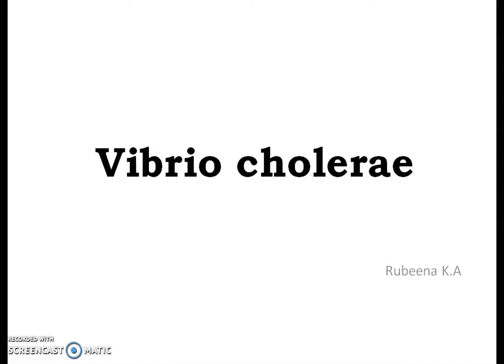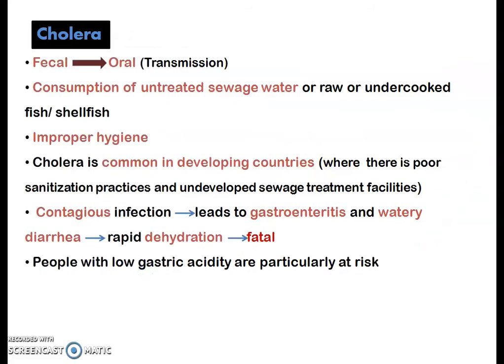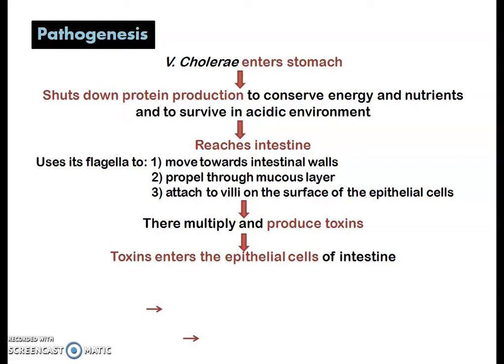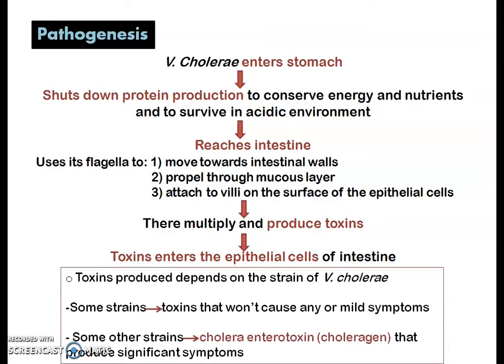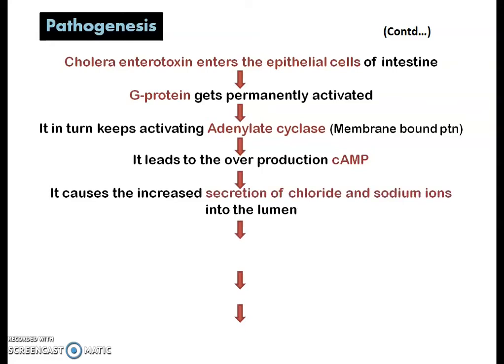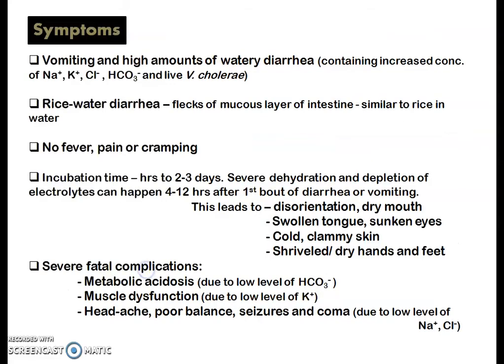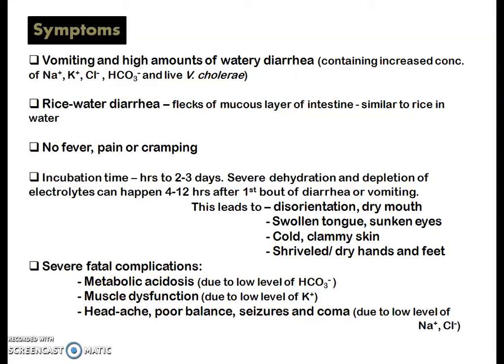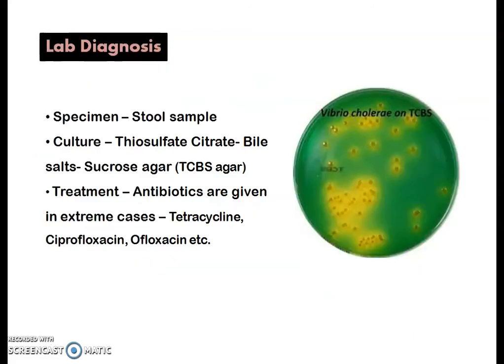Vibrio cholerae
Vibrio cholerae | Medical Microbiology | Simple lecture